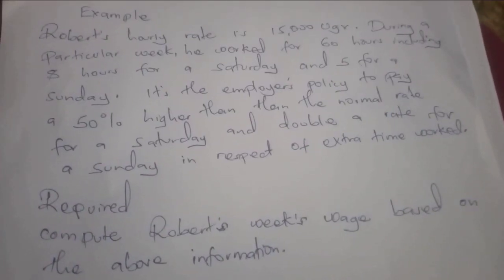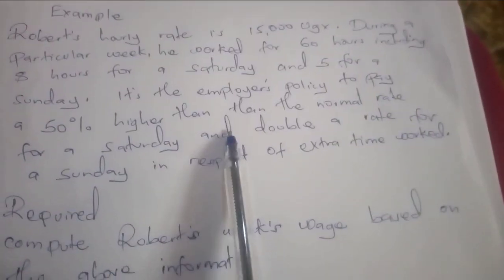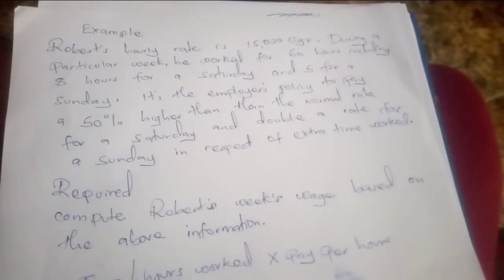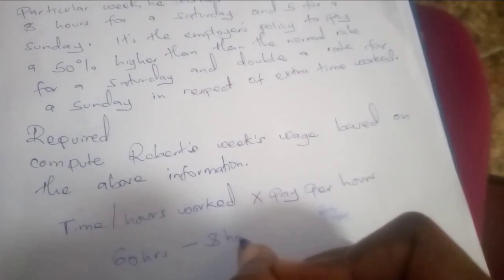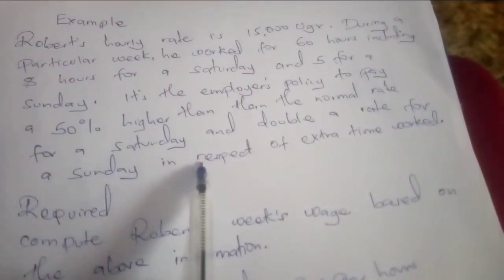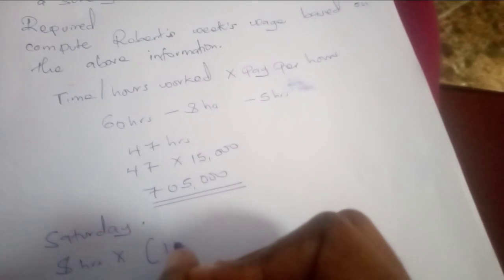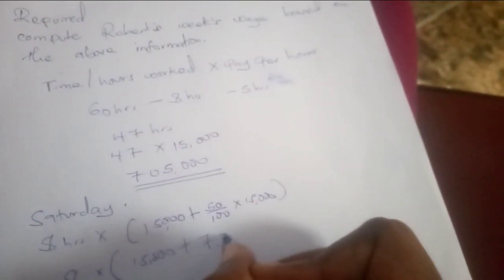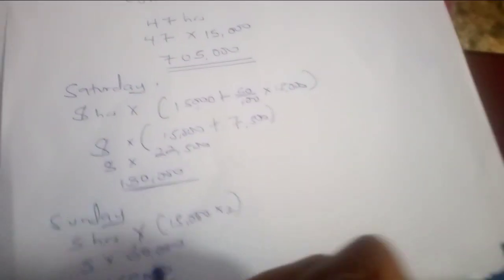Time rate calculations//cost and management accounting (@NAISHAACADEMY )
labour costs and control//cost and management accounting (@NAISHAACADEMY )